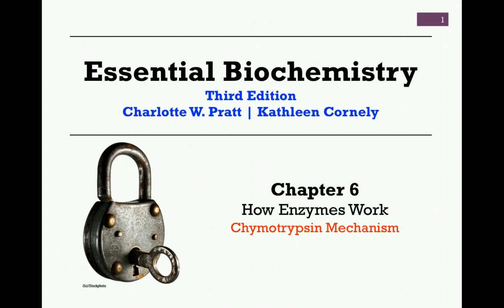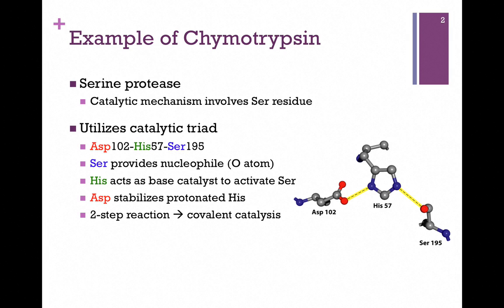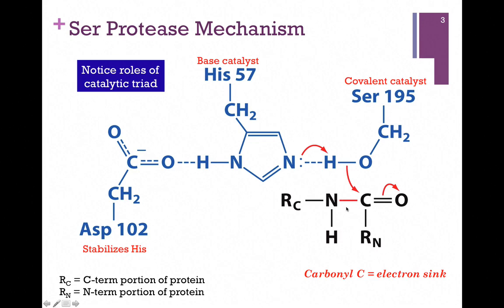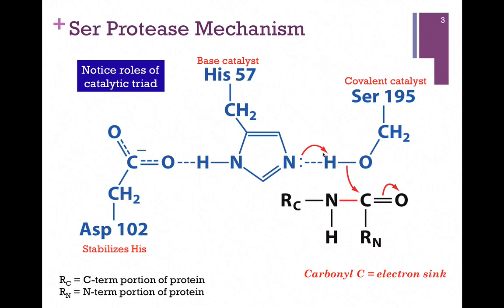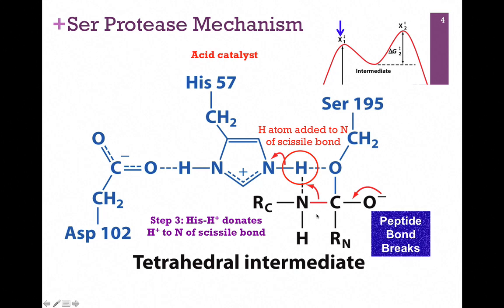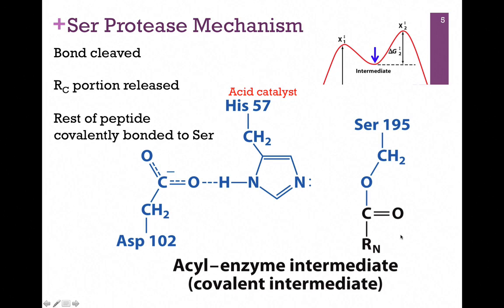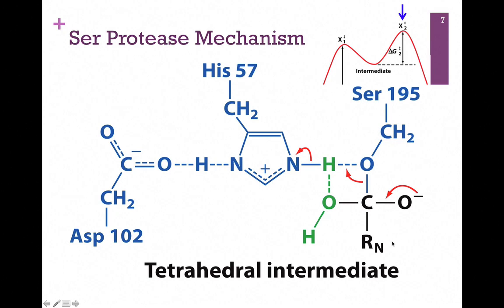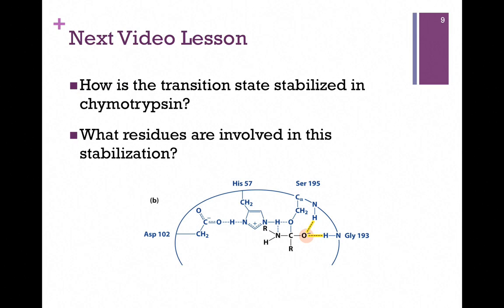038-Chymotrypsin Mechanism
Detailed discussion of the catalytic mechanism of chymotrypsin